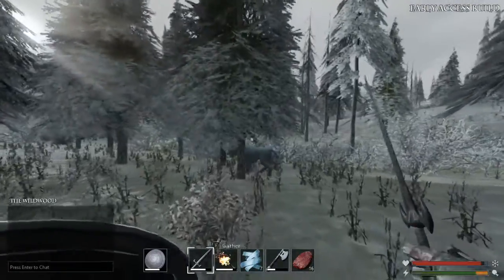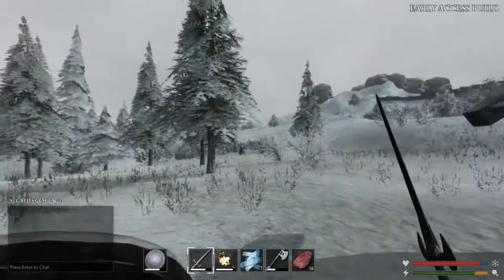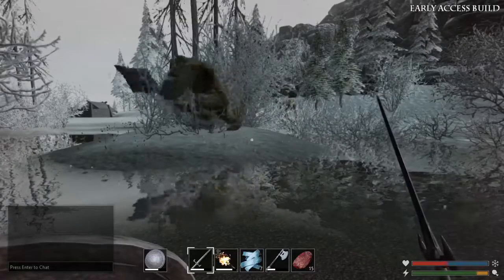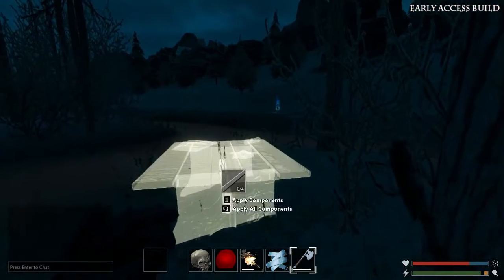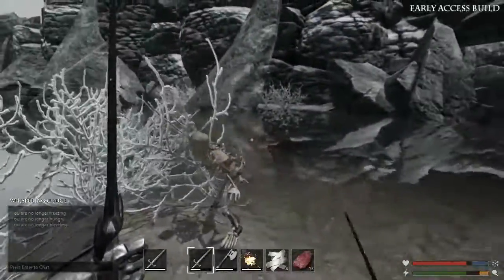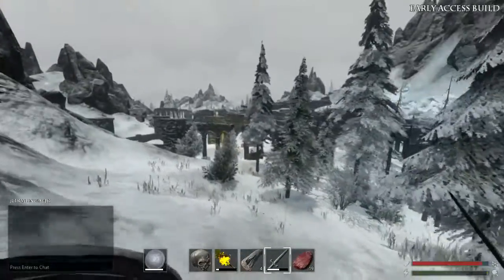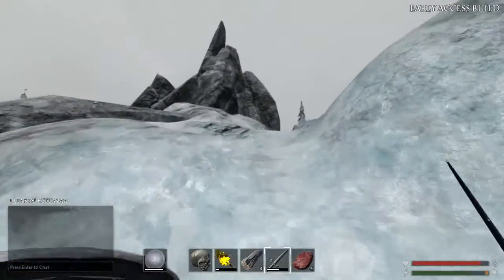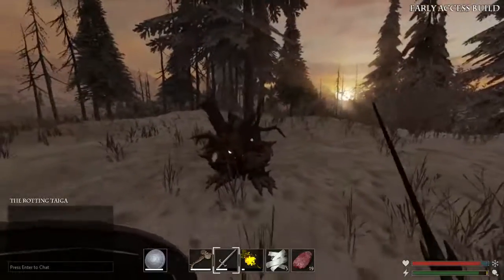New Trogres, Ghuuls, Grinfels & Infernal Eks! | Let's play Savage Lands (S2 Ep 16)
We find and fight Trogres, Ghuuls, Grinfels & Infernal Eks, four crazy new mobs in let's play Savage Lands game update 33.

Savage Lands update 33 is one of the biggest ones yet, marking the end of the new Islands of Tarvhas's beta testing period - everyone will now play on this map.

In Let's play Savage Lands season 2 episode 16, we hunt four new mobs that are new to the game: Trogres, Ghuuls, Grinfels & Infernal Eks.

Trogres are giant troll-ogres with a huge, swinging club. They spawn on the more northerly areas of Freydalyn, the main island. We discover two main spawn points and try to fight one.

Ghuuls are Gollum-like creatures that scuttle around on the ground in swarms inside certain towns.

Grinfels are fast-moving creatures that live on the dragon island that can finish you off in one swipe with their sharp claws.

Infernal Ecks are red forest gremlins that also live on the dragon island. Like all Ecks in update 33, they gain a lunge attack and a defensive cloud attack, but these ones are particularly tough!

Also in Let's play Savage Lands season 2 episode 16, we discover spirit wolves for the first time on the new islands - more on this in the next episode!

IMPORTANT NOTE: This is filmed in Savage Lands early access, so anything seen in the video may be changed or removed in future updates.

Official Savage Lands gameplay description:

"Lost at sea and marooned on the shores of a strange and mysterious island, your fight to survive has begun. Explore this hostile world, gathering scarce resources and forging the weapons needed to fend off the ferocious creatures lurking all across the Sundered Isle."

Savage Lands game version: 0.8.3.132 / Game Update 33
Developed by: Signal Studios
Platform played: PC / Steam

This is a Savage Lands gameplay/let's play series that shows off singleplayer & multiplayer (PvP and co-op), with survival tips, crafting, navigation help & fighting wolves, boars, bears, dragons, giants and more...